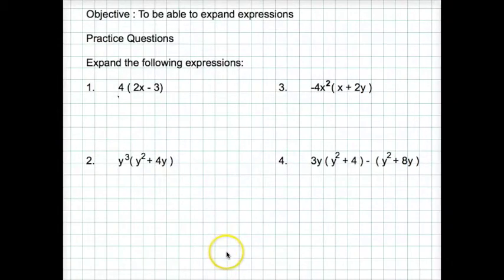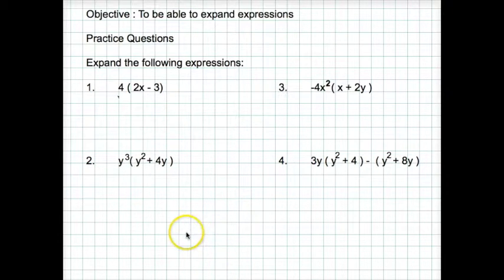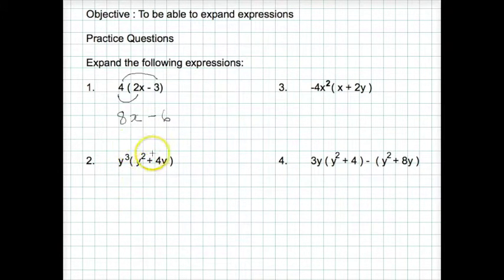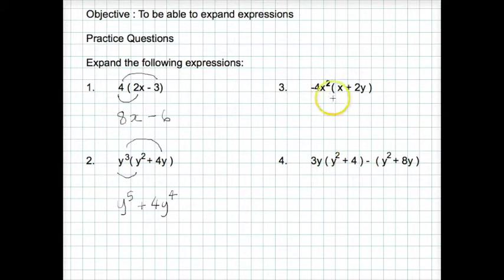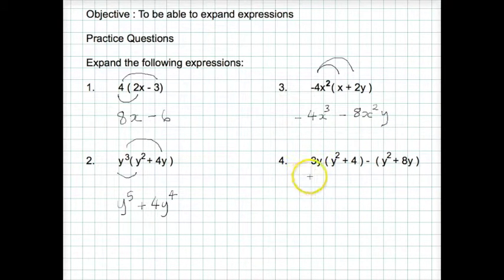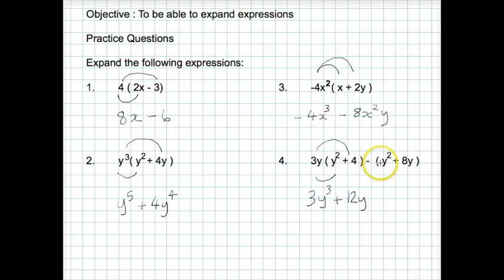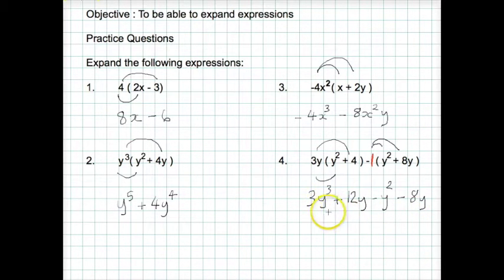To be able to Expand an Expression: Practice Questions 3b A Level (C1)